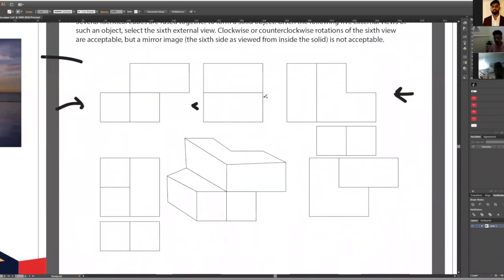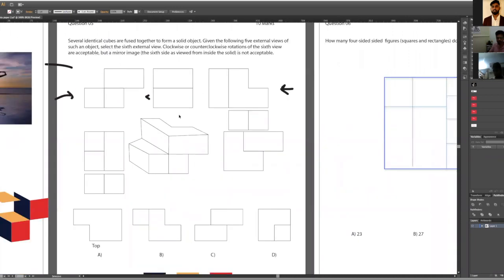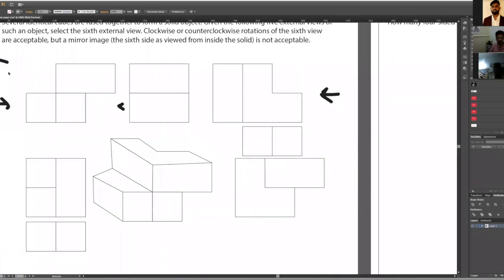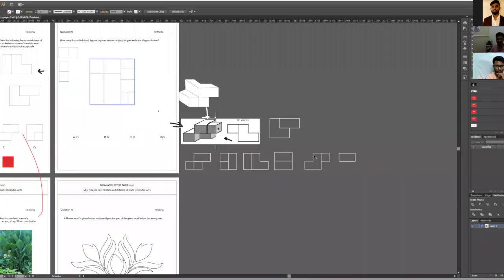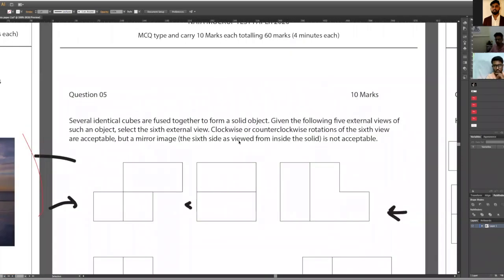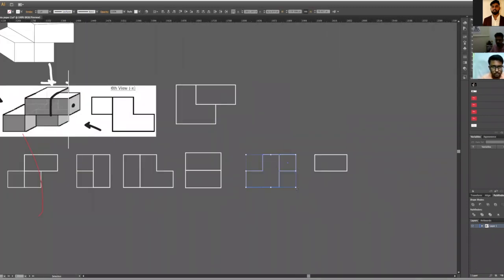PTQ & MCQ TYPES QUESTIONS | NATA 2020 | LIVE SESSION PTQ & MCQ | CRACK NATA 2020